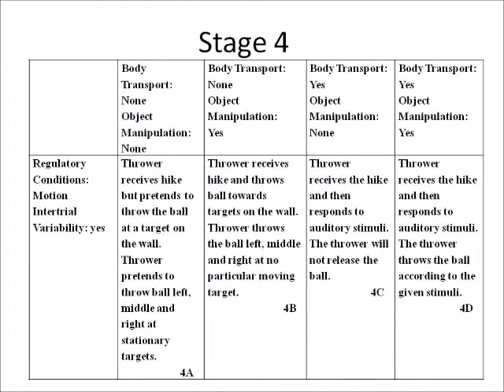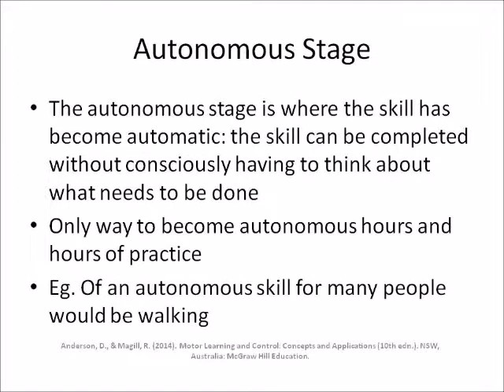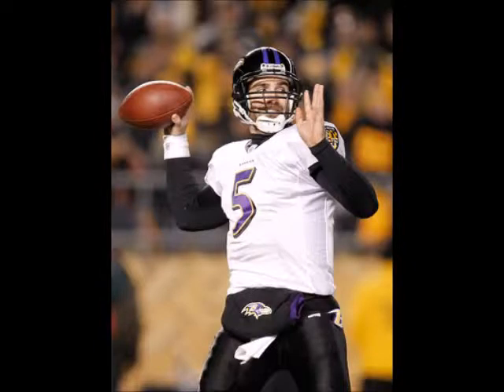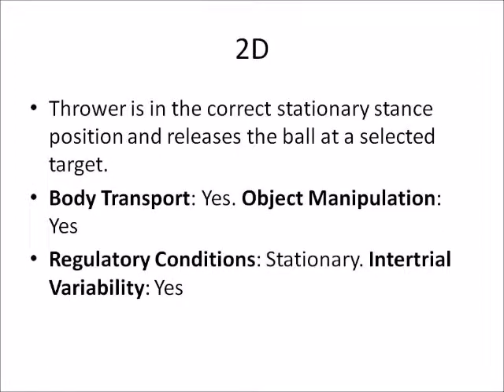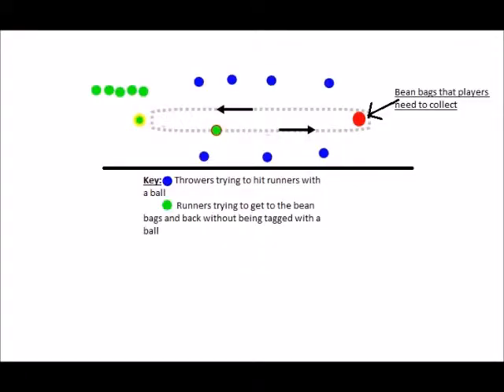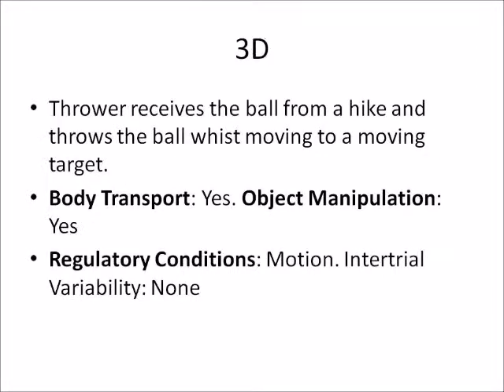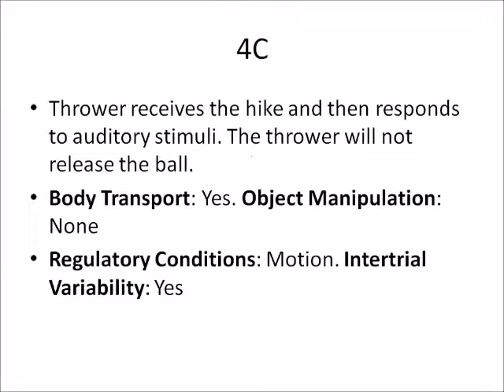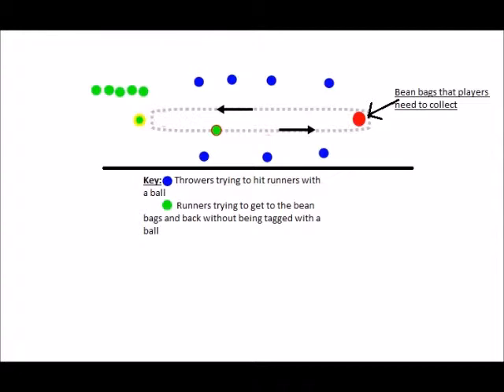ESP233 NFL Forward Pass